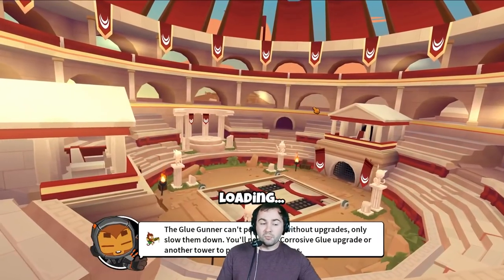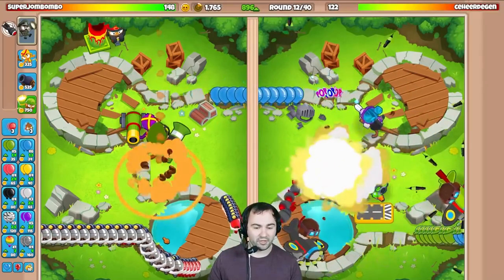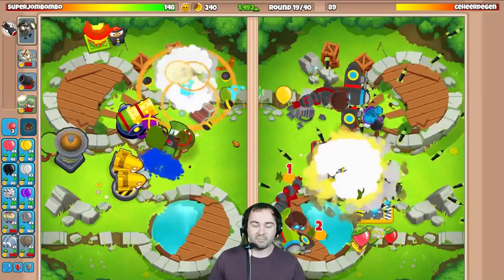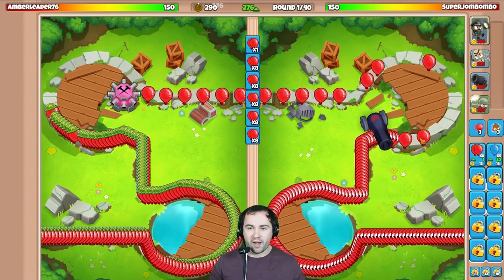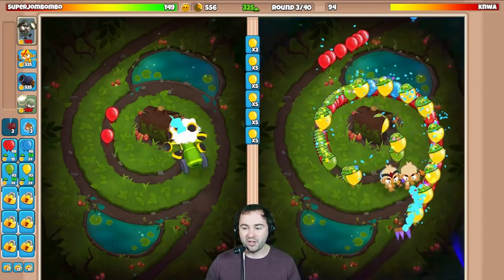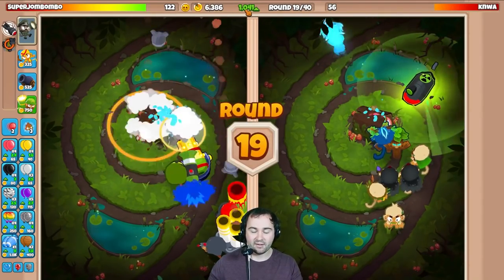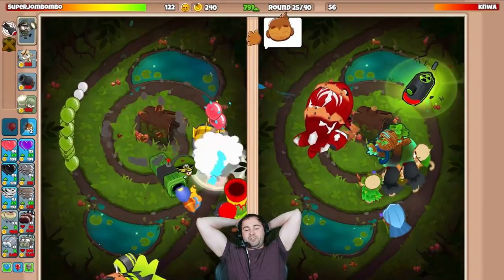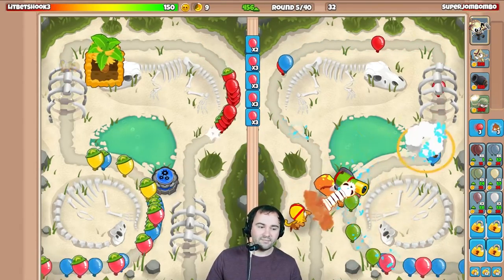When You Get This...IT'S ALREADY GG!!! BTDB2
The mortor tower remains one of my FAVOURITE TOWERS IN THE GAME!! It's pretty op and the current meta in battles2 really favors it right now, let's see how many games we can win with this strat!! Bloons Tower Defense Battles 2 _ BTDB2 - Cannon and Striker Jones